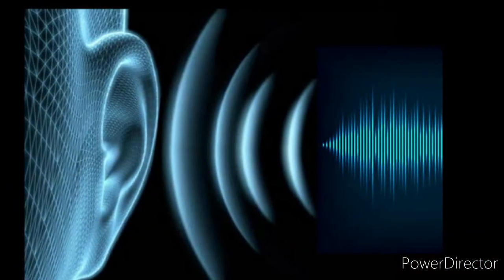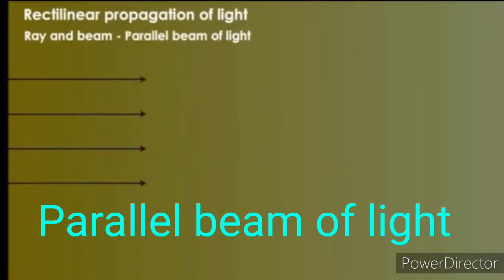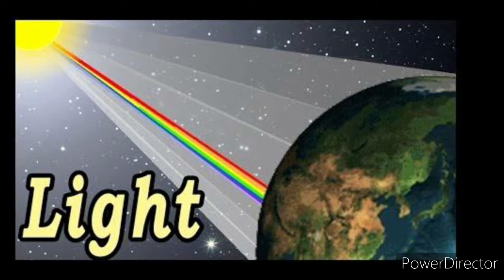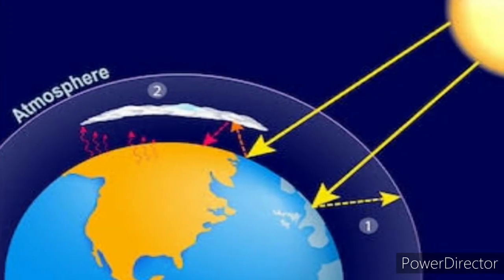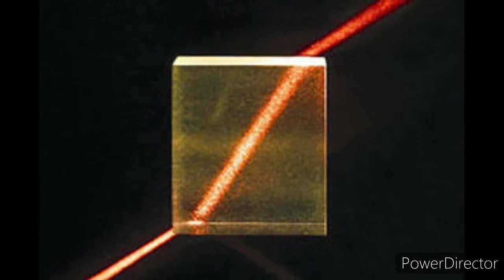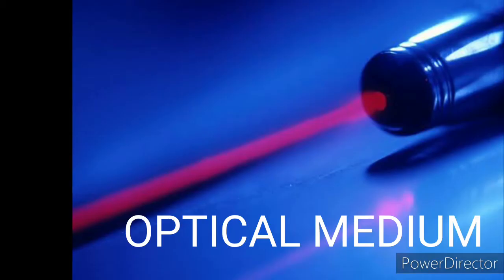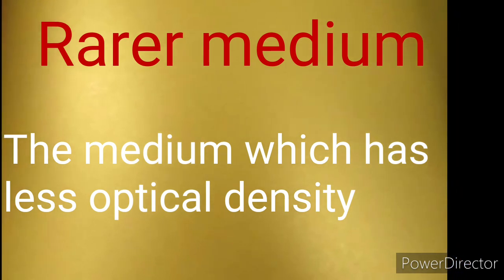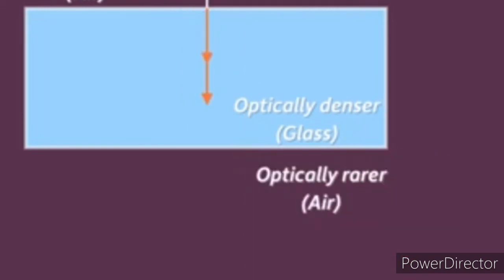Introduction of Refraction of light class 10 chapter 3(part -1)